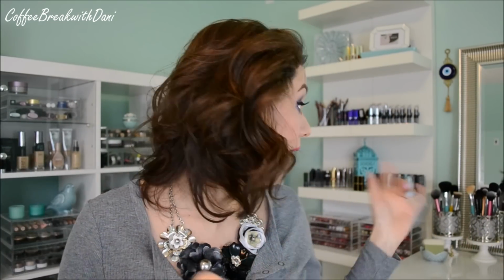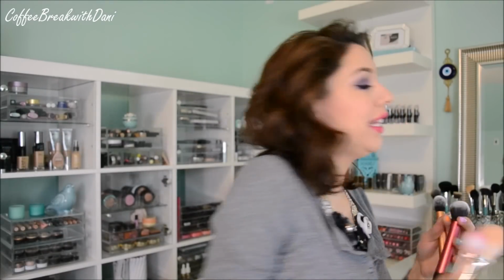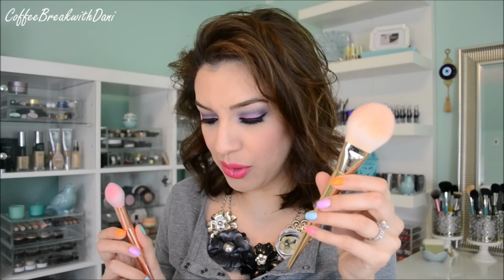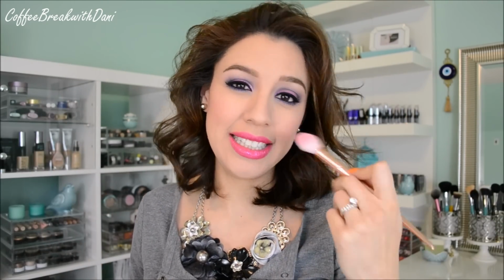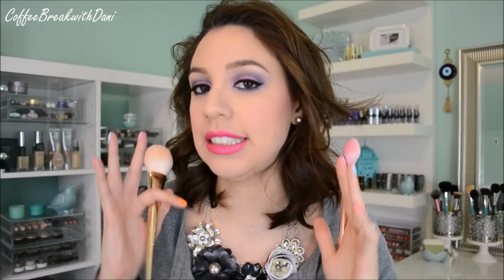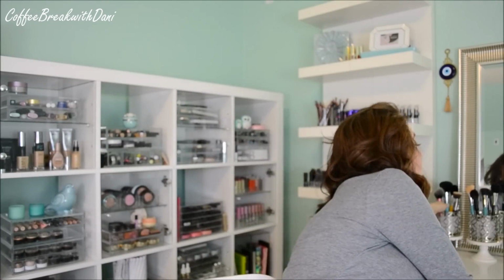Real Techniques Bold Metals | Worth The Hype?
♥ ♥ ♥ READ ME PLEASE ♥ ♥ ♥ [Available in HD]

Hey pandas!

♥Products Mentioned:
•100 Arched Powder Brush - $25.99

•300 Tapered Blush Brush - $23.99

•301 Flat Contour Brush - $25.99

•101 Triangle Foundation Brush - $23.99

Thanks! Stay beautiful!

♥Let's chat!

♥What I'm wearing:
•Top- Target
•Jewelry- J.Crew
•Foundation- Loreal Infallible Pro Matte
•Blush- Physicians Formula Argan Wear Rose
•Lips- Covergirl Lip Lava in Look Its Lava

Hi pandas! I'm Dani! A wife, mommy, chef, nutritionist, animal lover, and lover of LIFE! YouTube is a great place to be creative, meet new friends, and learn! My channel is a warm, welcoming, and safe place! In order for me to upkeep the integrity of our safe zone, I only implement ONE code of conduct and that is: Share comments that are positive, helpful, empowering, uplifting and productive. Negative comments will automatically be erased, and hateful, hurtful, or negative people will automatically be blocked. Remember that every time you disrespect someone, you are simply disrespecting yourself. I have no tolerance for that here. And for those of you with continued positivity... THANK YOU for being you, and giving me so much of your time! You are loved, needed, and highly appreciated! ♥

FTC- All items were purchased with my own resources, unless otherwise noted/mentioned. I don't accept money in exchange for positive reviews, and as always, all opinions are honest and 100% my own.